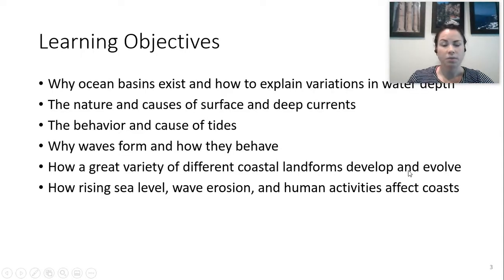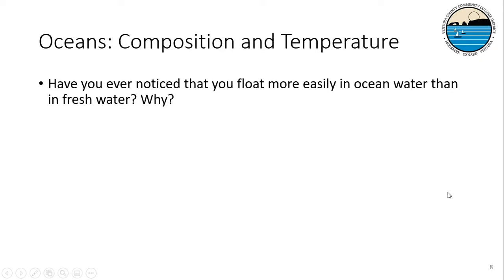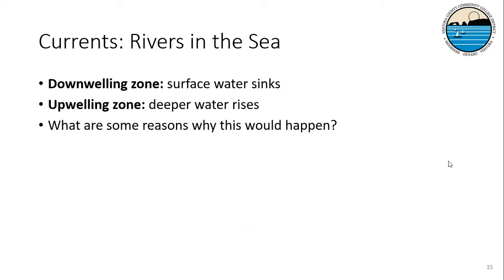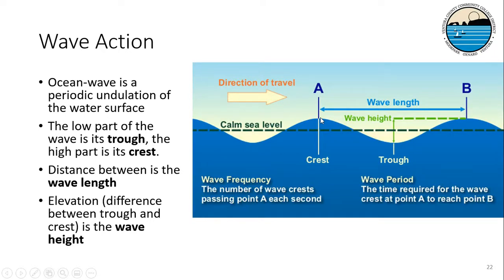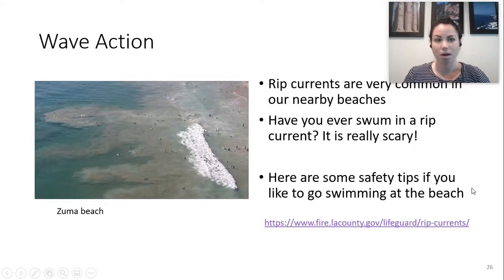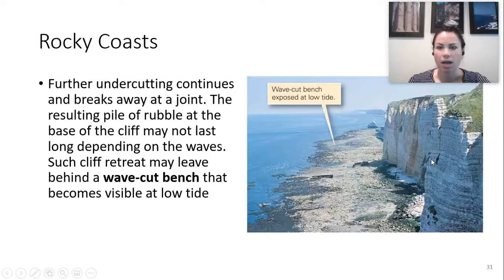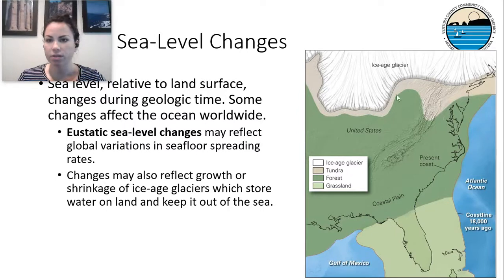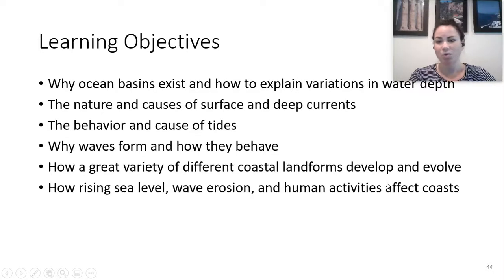22 Oceans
Physical Geology
Lecture 22: Oceans